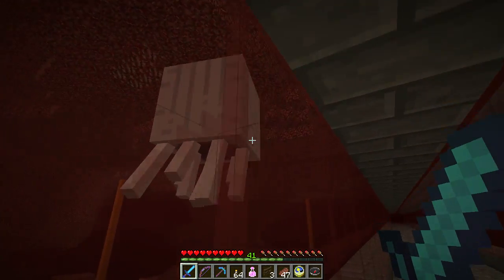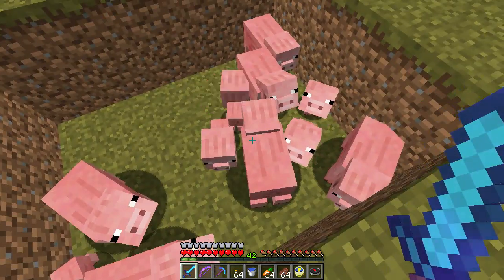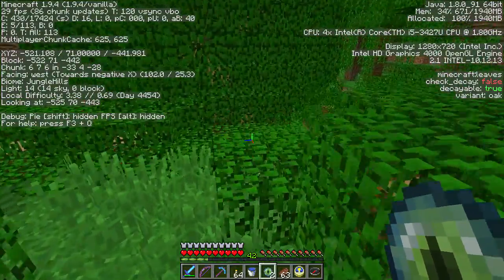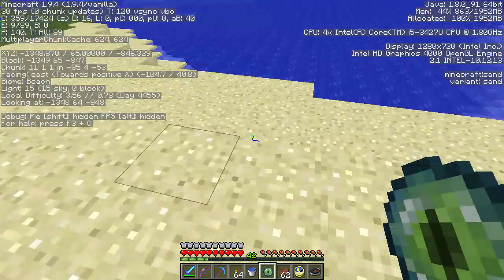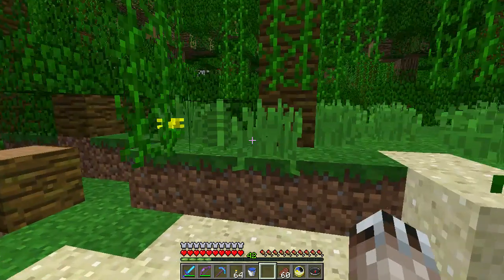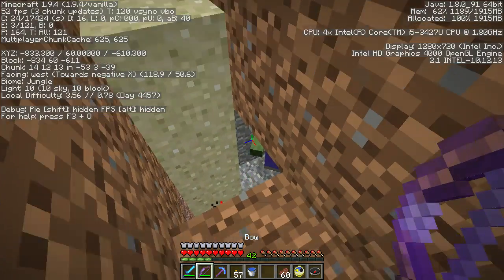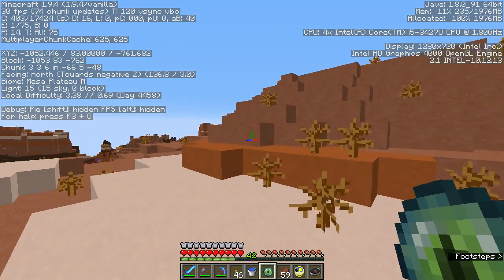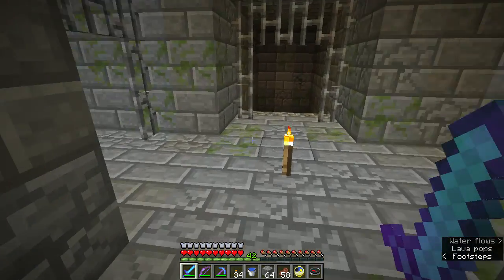Minecraft LAN Party! 2 - Ep. 13 - Stronghold Search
Let's look at the Blaze Farm in the Nether, and then go searching for a Stronghold!

I wrote a script to help triangulate the location of the Stronghold from two Eye Of Ender throws. It's a little finicky, but it does work if you get a couple good throws near a single Stronghold with enough of an angle between them.

I used this script in season 2, but I ported it to Python as an exercise to learn Python a little bit.

Sorry for the length of the video. I wanted to be honest about how many attempts it took to triangulate in on the Stronghold. But on the positive side, this is my first 60p video, and the audio levels should be more consistent throughout than in the past.